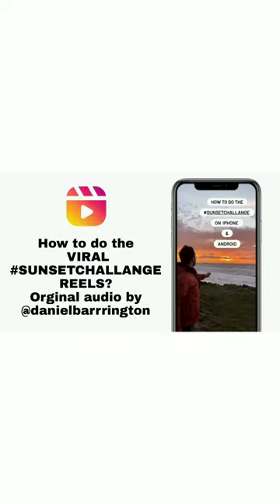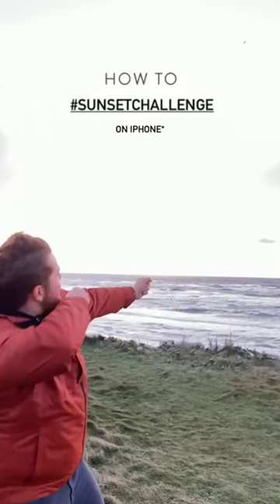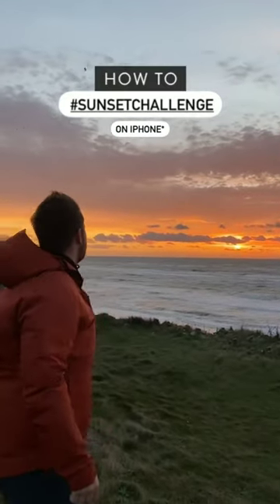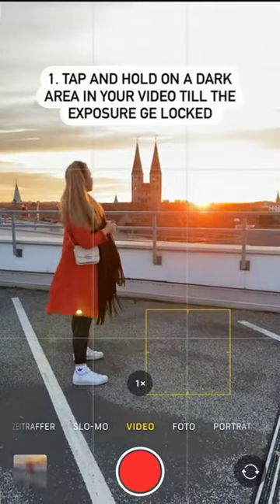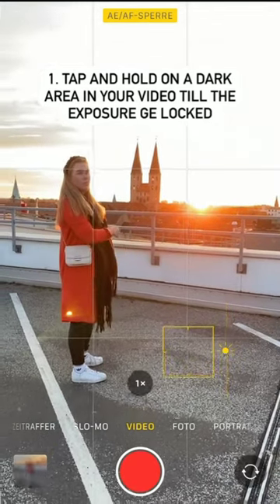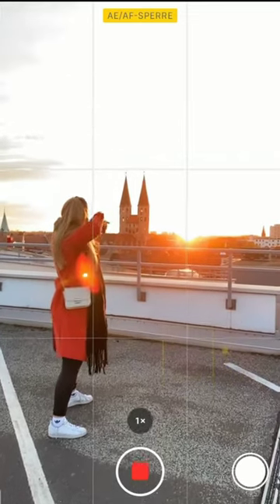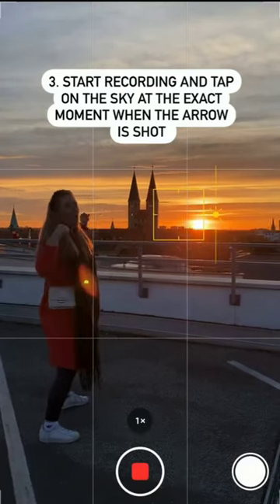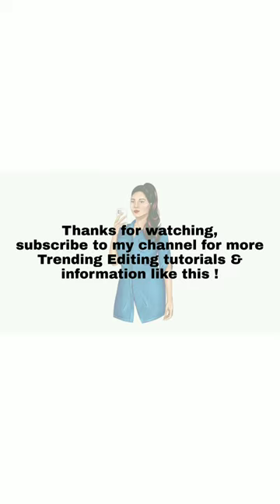How to do the sunsetchallange Viral Reels? Bow & arrow action on both iphone & Android !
How to do the sunsetchallange Viral Reels? Bow & arrow action on both iphone & Android ! trending now original audio by @danielbarrrington.

watch the video till the end and listen to the instructions properly.

To my channel for more Trending photo and video editing tutorials and information like this : @Astrida Mascarenhas  ❤️